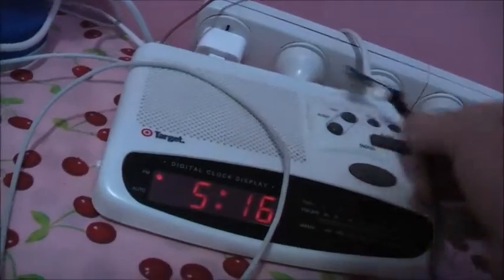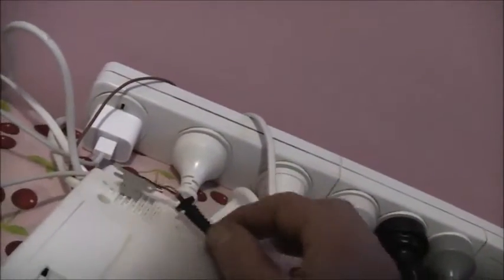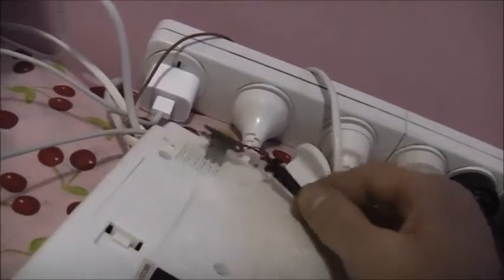Tape head experimentation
doesn't seem sensitive enough!!